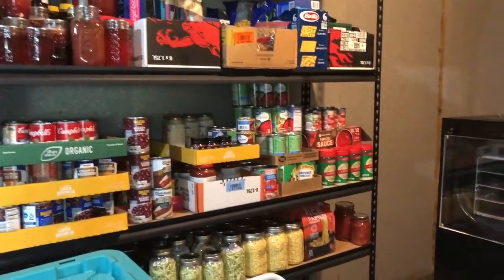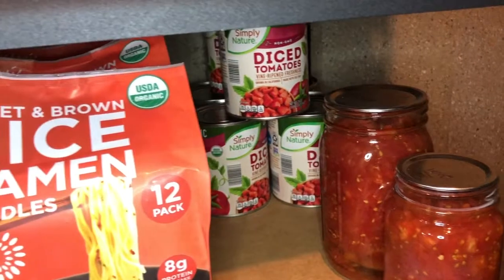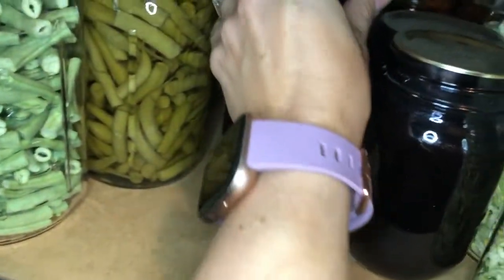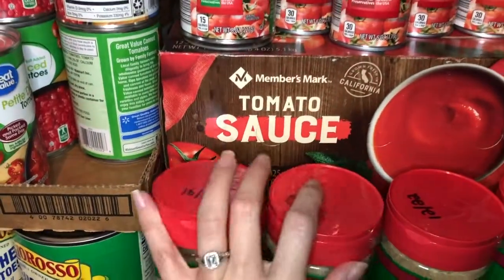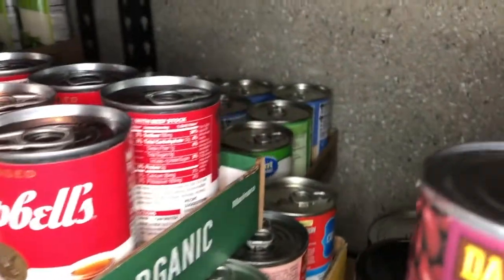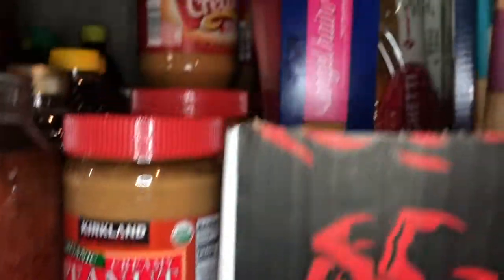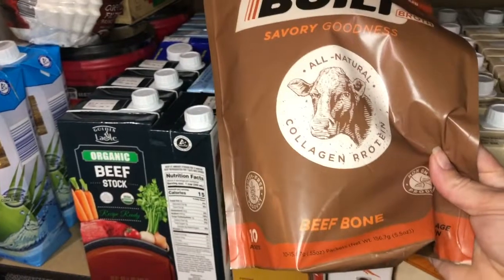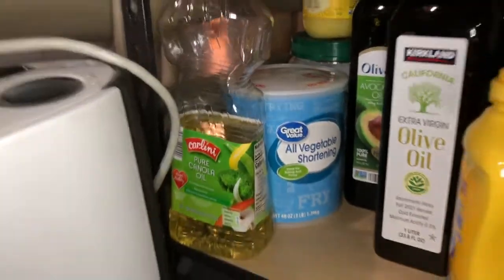FOOD STORAGE TOUR || What Do I Store In My 6 Month's Food Supply?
Here is a comprehensive tour of exactly what is on the shelves of my 6 month's food storage. I hope this is helpful for you to get some ideas of what you would like to store!

✨LET’S CONNECT✨